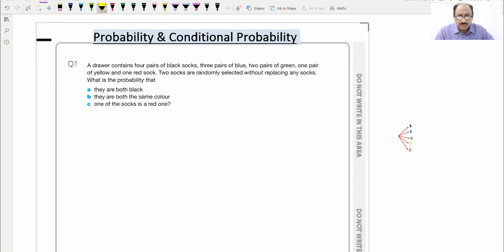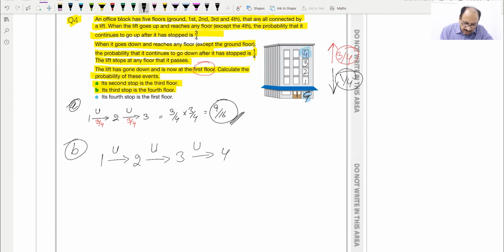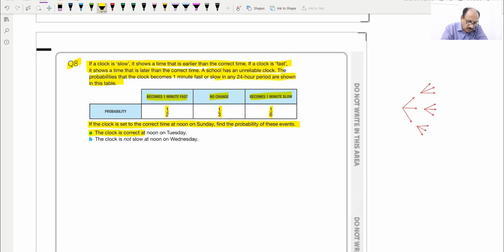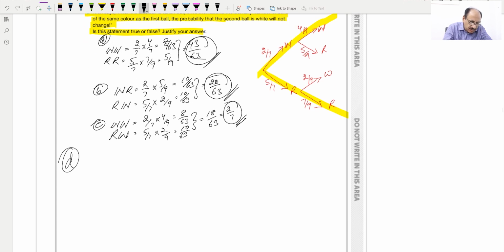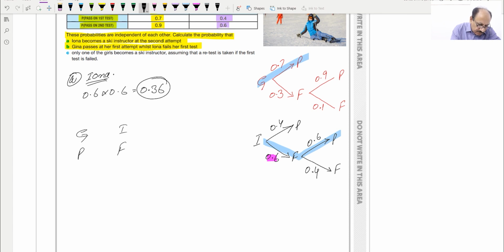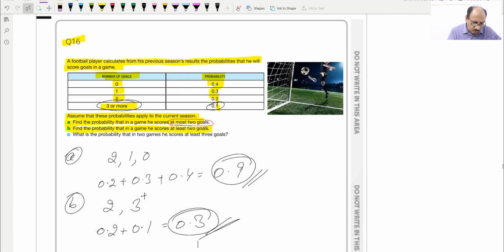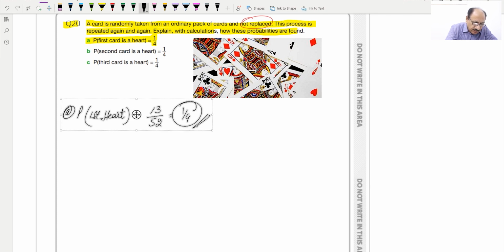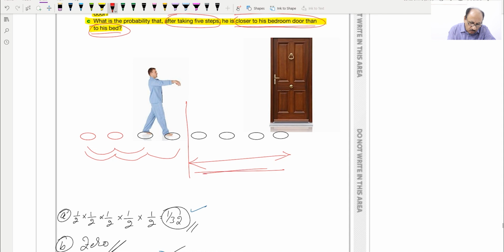PROBABILITY /IGCSE /GCSE / YouTube | Science And Math Papers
Timestamps:
- Start 00:00
- Question 01 1:05
- Question 02  11:13
- Question 03  18:03
- Question 04  22:44
- Question 05  34:53
- Question 06 39:23
- Question 07  44:40
- Question 08  51:26
- Question 09  1:07:18
- Question 10 1:11:00
- Question 11 121:17
- Question 12 1:36:38
- Question 131:39:23
- Question 14  1:52:33
- Question 15  2:00:48
- Question 16  2:08:18
- Question 17 2:14:27
- Question 18  2:26:07
- Question 19 2:31:50
- Question 20 2:34:55
- Question 21  2:43:47
- Question 22  2:51:32